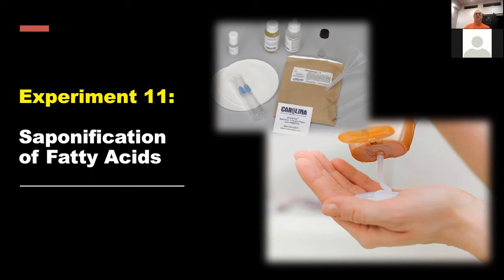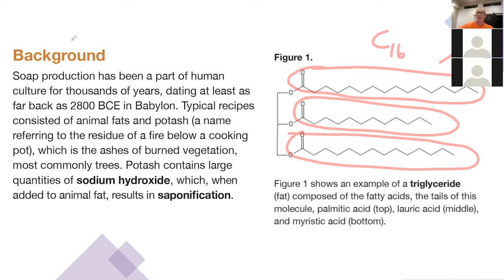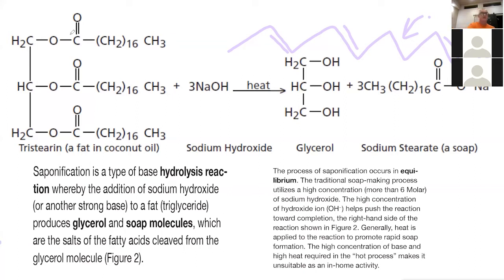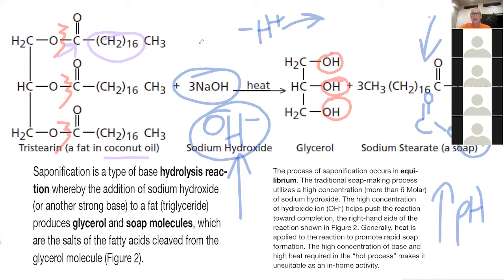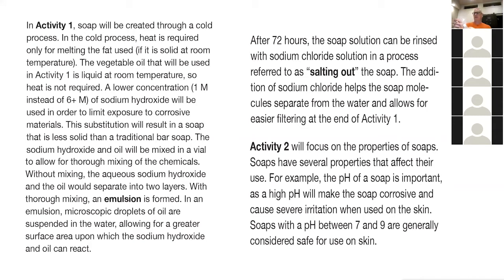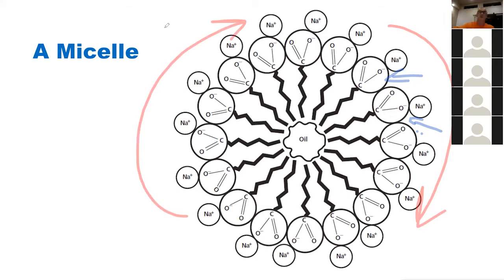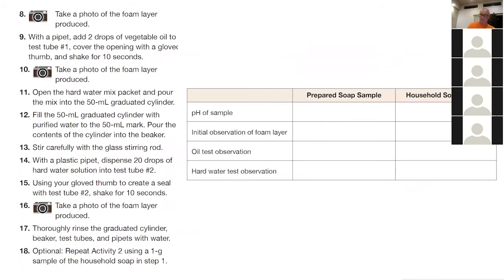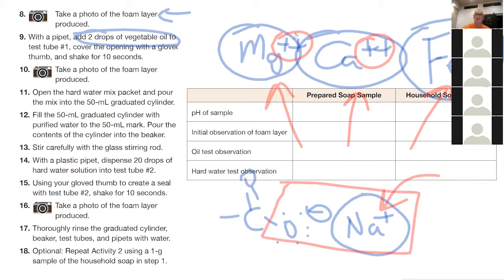Lab #11 Saponification of Triglycerides Wed (11.17)